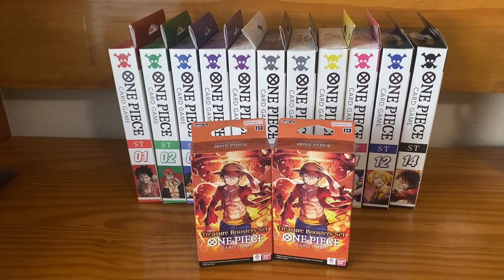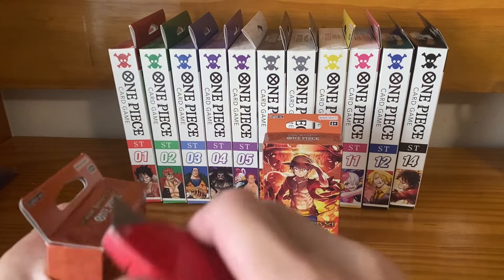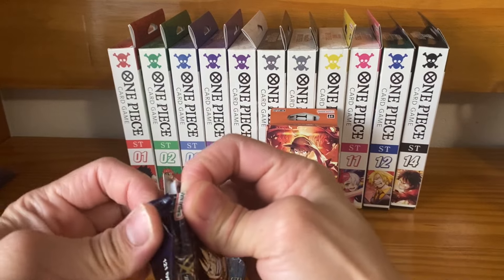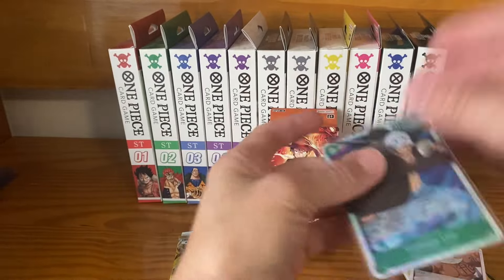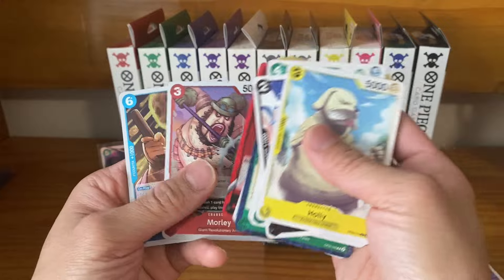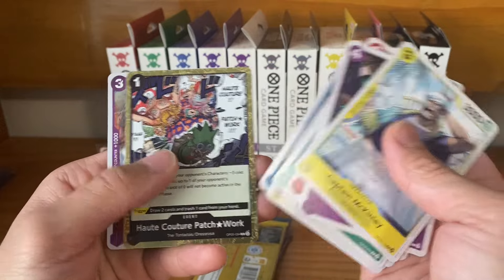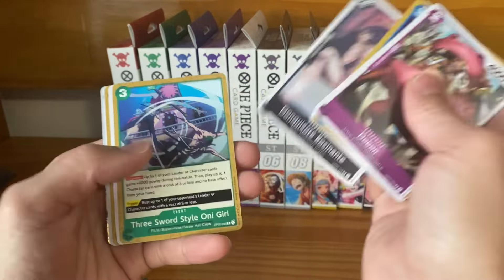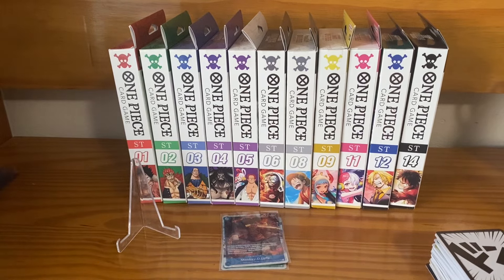New One Piece treasure boosters set, 4 random booster packs & 1 promo card ￼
I think these are great to come by, and for a nostalgia rip.